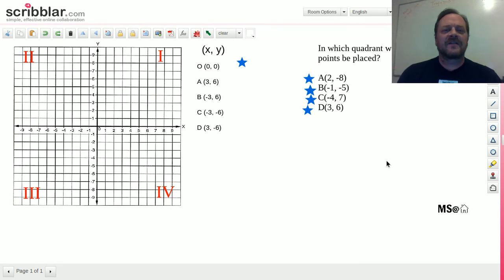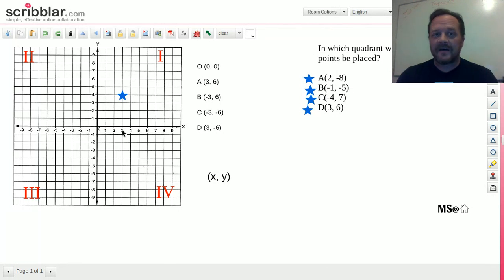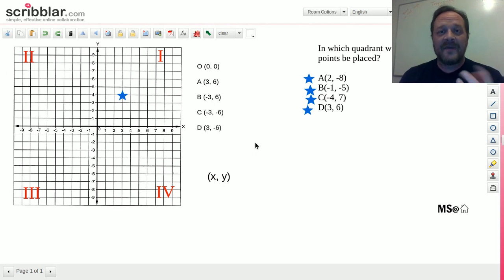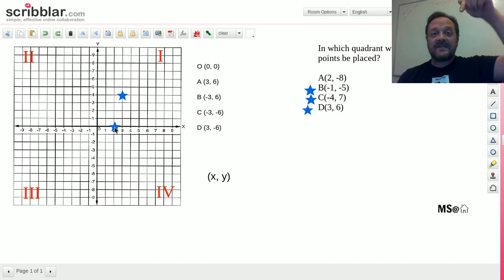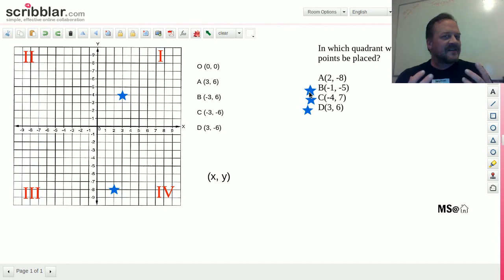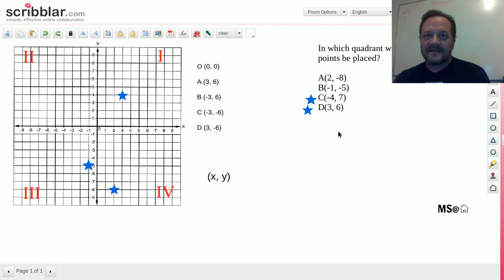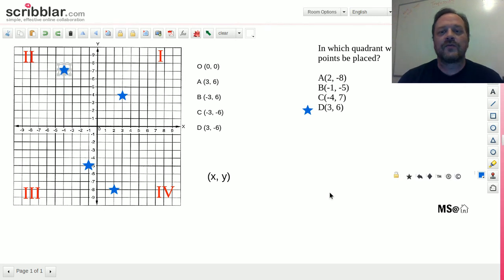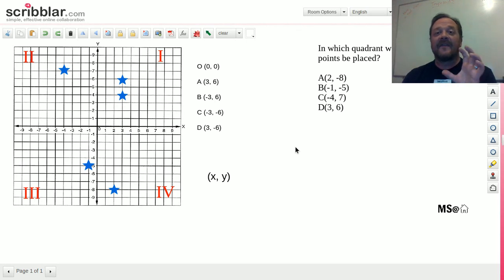Coordinate Grid Review Edited